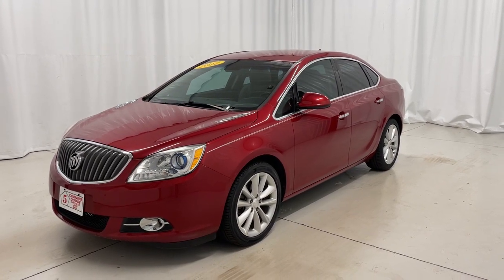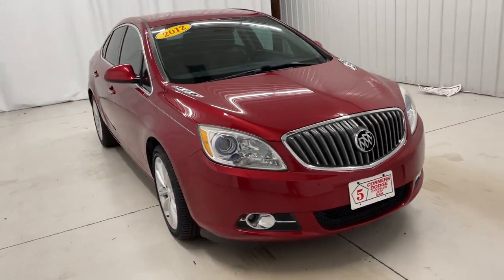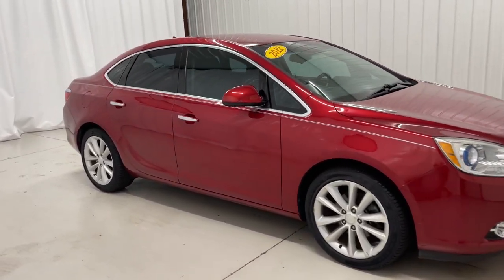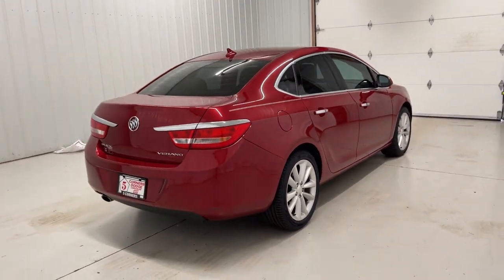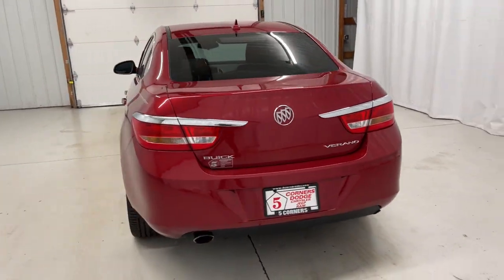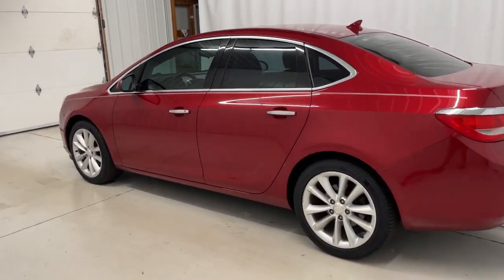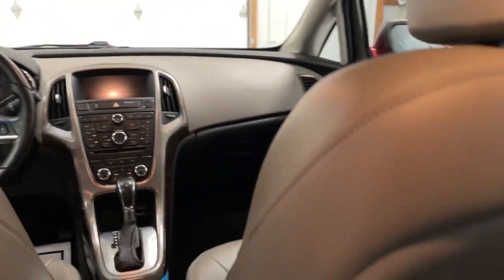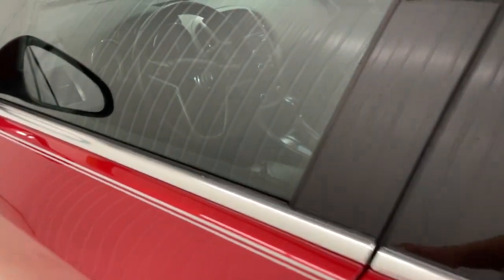2012 Buick Verano West Bend, Germantown, Hartford,Mequon,Menomonee Falls, WI 4690A1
Crystal Red Tintcoat Used 2012 Buick Verano available in Cedarburg, Wisconsin at 5 corners CDJR. Servicing the Germantown, West Bend, Hartford,Mequon,Menomonee Falls, WI area:

5 Corners CDJR
1292 Washington Ave

Crystal Red Tintcoat 2012 Buick Verano FWD 6-Speed Automatic Electronic with Overdrive 2.4L 4-Cylinder SIDI DOHCbrbrCorner Amazing! Odometer is 22045 miles below market average! 21/32 City/Highway MPGbrbrAwards:br  * 2012 IIHS Top Safety Pick   * 2012 KBB.com 10 Best Used Compact Cars Under $10,000   * 2012 KBB.com 10 Best Sedans Under $25,000   * 2012 KBB.com 10 Most Comfortable Cars Under $30,000brbrbrReviews:br  * You might like the 2012 Buick Verano if youre a young professional looking for a new car to reward your success without substantially increasing your debt. The 2012 Verano might also appeal to current luxury-car owners who want to downsize without giving up all the comforts to which theyve grown accustomed. Source: KBB.combr  * Quiet and luxurious cabin; comfortable ride; ample feature content; favorable pricing. Source: Edmunds